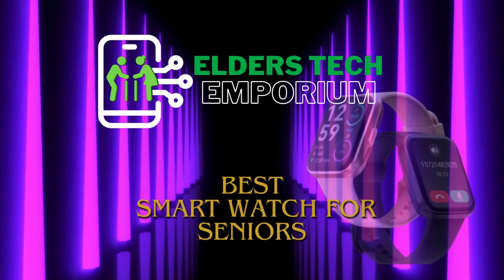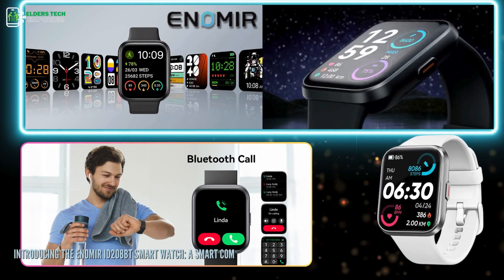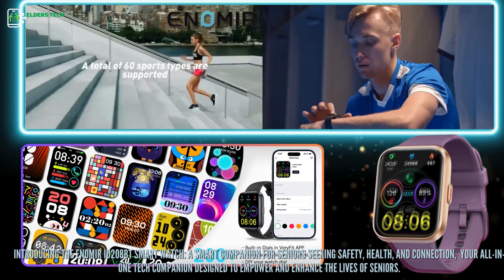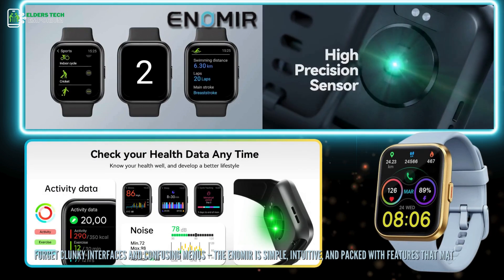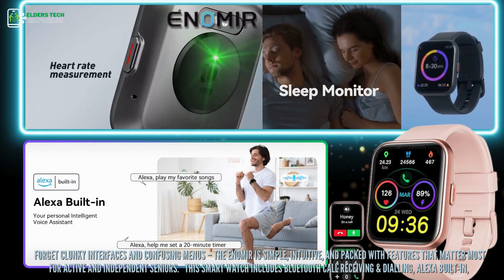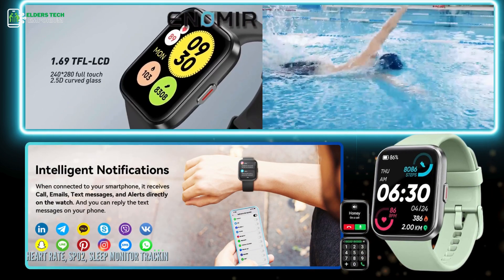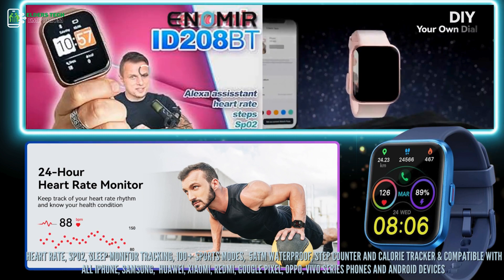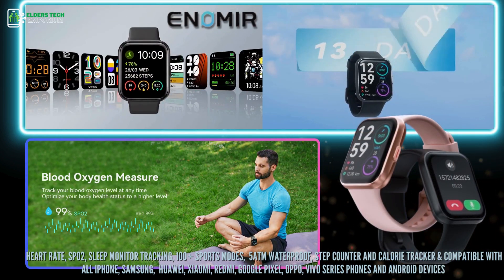Best Smart Watch for Seniors: ENOMIR ID208BT Smart Watch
🌟 Discover the perfect blend of innovation and style! Dive into our latest video showcasing the Best Smart Watch for Seniors: the ENOMIR ID208BT Smart Watch. Watch now for a glimpse into the future of smart wearable devices! ⌚👴👵

Read more about this products and how to get it